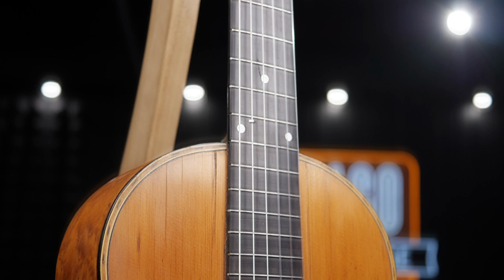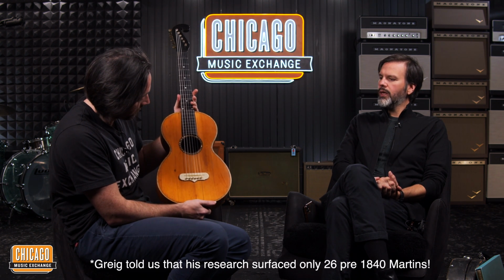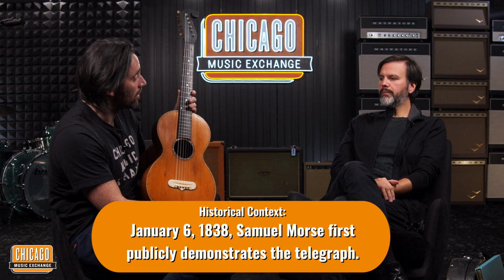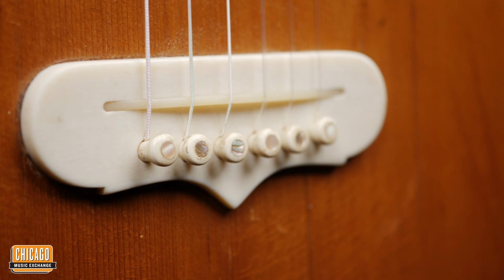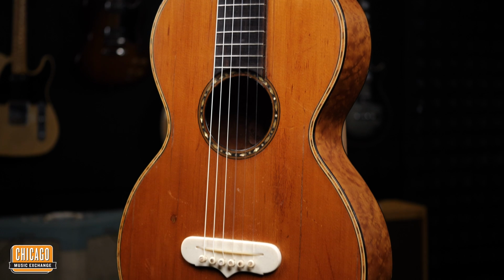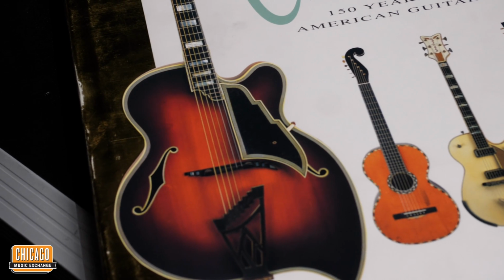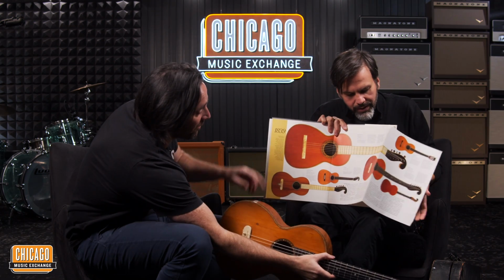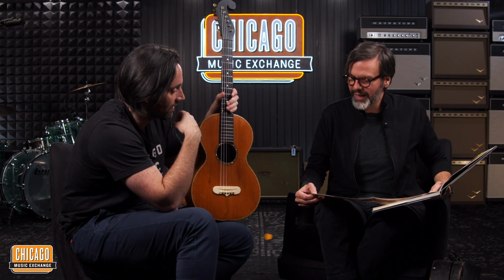Is This The Oldest Working Guitar In The World?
For legal (and general factual) reasons, we cannot say that this Martin & Bruno parlor guitar from the 1830s is “one of the oldest functional guitars on Earth.” However, we could argue that the fact that Nathaniel wants to say as much after playing this nearly two-century-old Martin & Bruno acoustic guitar, himself, does say something about how well-preserved and eminently playable it remains—even despite its age!

Watch to learn the backstory behind this uber-rare vintage collectible, and hear how this historical instrument from the Chinery Collection sounds in Nathaniel’s hands! Then, check out all of the player-grade collectible vintage instruments now available in CME’s inventory online, in-store, or in the CME mobile app!

CHAPTERS:
00:00 Open/Nathaniel Plays Bach
00:47 "Oldest Guitar on Earth?"
01:36 Nathaniel Playing
02:11 Overview of the Guitar
03:59 Nathaniel Playing More
04:39 "Scared to Pick it Up"
06:41 Nathaniel Playing Again
07:21 Chinery Collection/Outro
10:36  Nathaniel Playing Some More